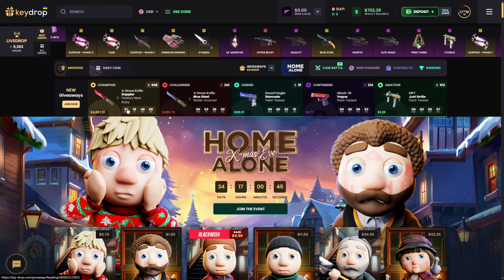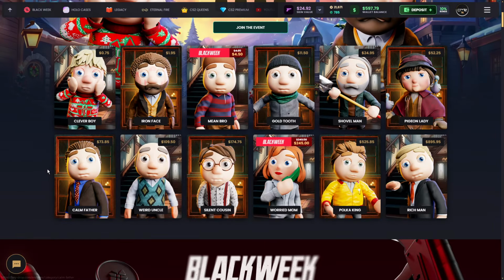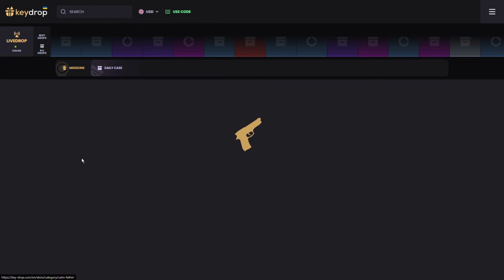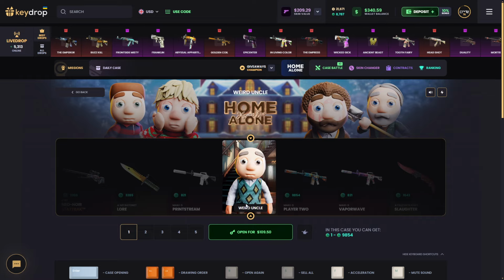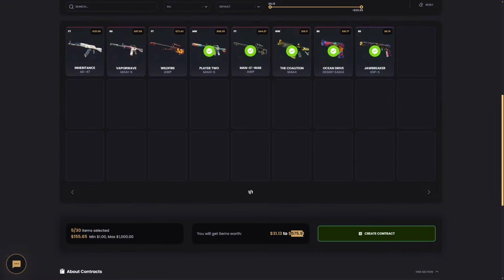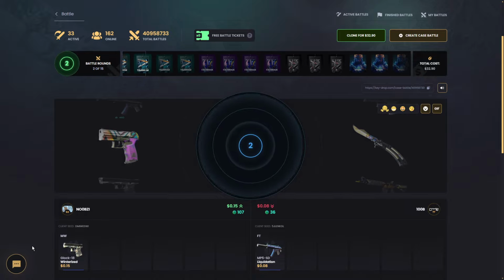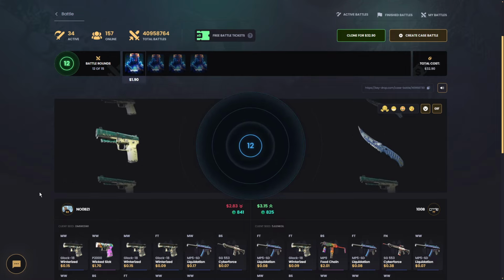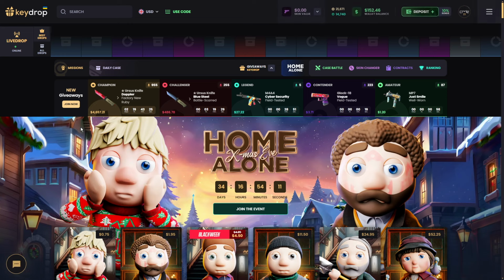🔥 KeyDrop Promo Code 2024: Unlock Free Bonuses & Huge Discounts Now! - KeyDrop Case Opening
KeyDrop Promo Code: 100B

Get Free 30$ and a 35% Deposit Bonus!

Unlock FREE $0.50 and a 10% Deposit Bonus with the BEST KeyDrop Promo Code "100B"! 🎉
Looking for the ultimate KeyDrop promo code for 2024? You've found it! Code "100B" is 100% verified and gives you instant rewards to enhance your KeyDrop experience.

💡 HOW TO USE THE KEYDROP PROMO CODE "100B":
1️⃣ Go to KeyDrop.com.
2️⃣ Enter the promo code: 100B.
3️⃣ Instantly claim $0.50 FREE and a 10% deposit bonus!

Why Use the KeyDrop Promo Code "100B"?
✅ FREE $0.50: Get started with free credits instantly.
✅ 10% Deposit Bonus: Boost your balance on every deposit.
✅ 100% Verified: This is the top working KeyDrop promo code for 2024!
Don’t Wait! Promo codes like "100B" won’t last forever. Use it today to claim your bonus and start opening cases on KeyDrop for free rewards and skins! 🤑